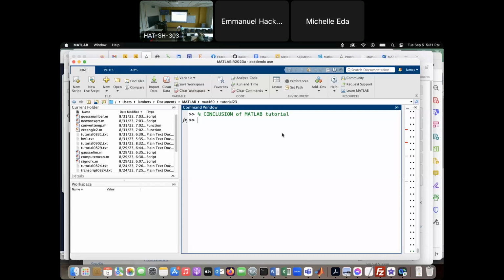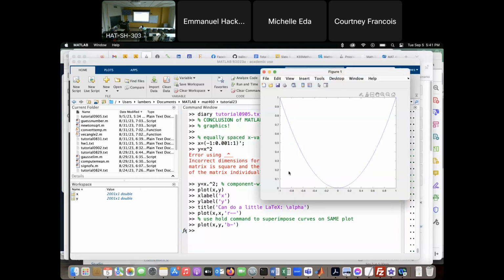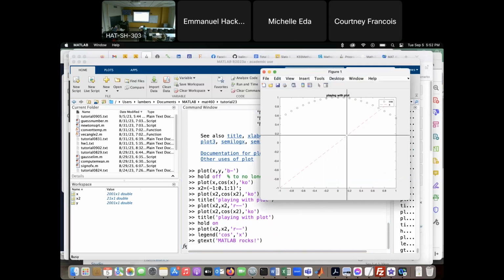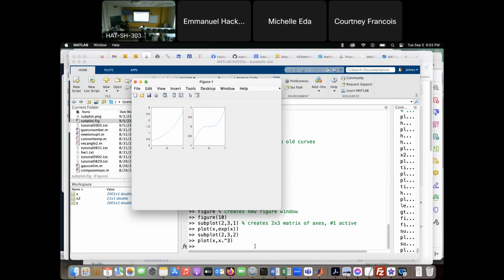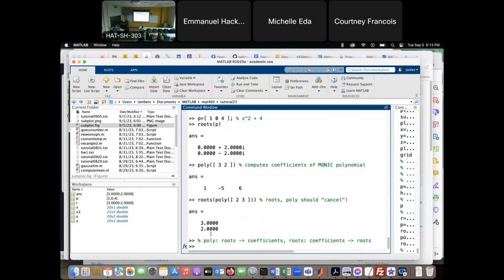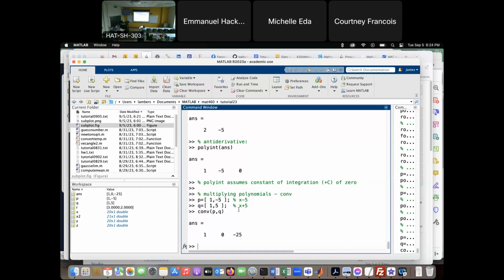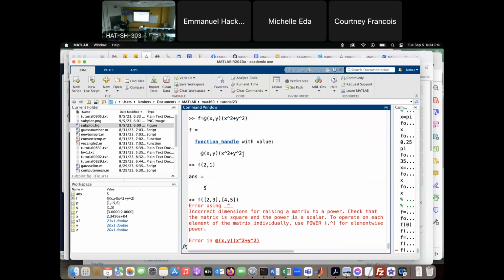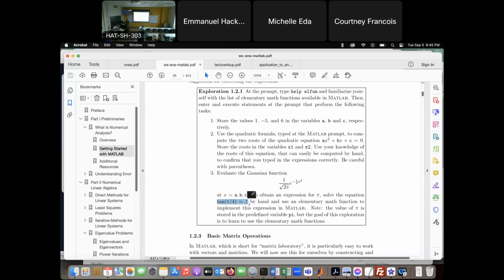MAT 460/560 Class Meeting 09/05/2023 5:30-6:45pm